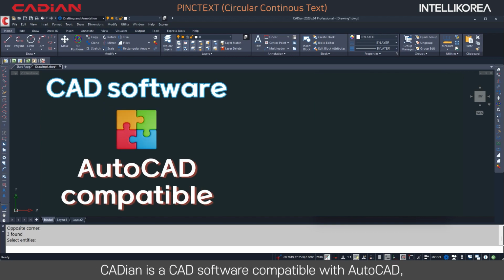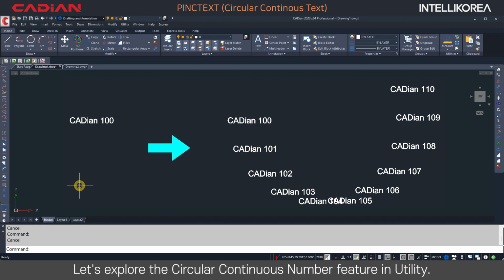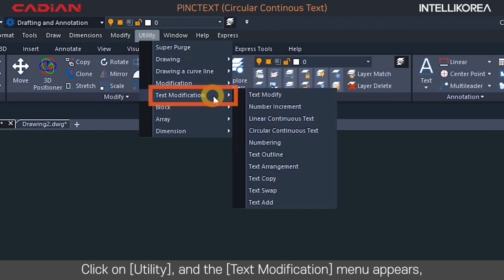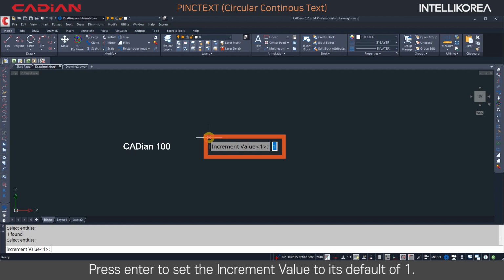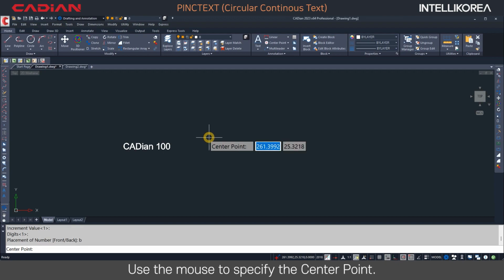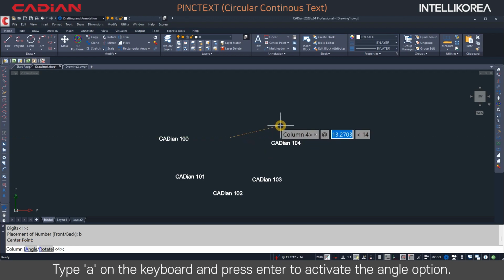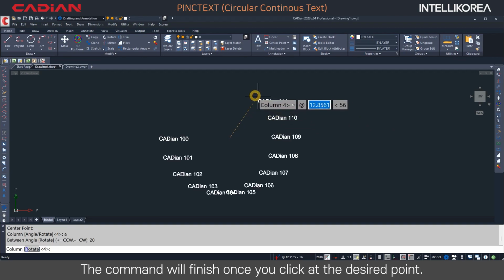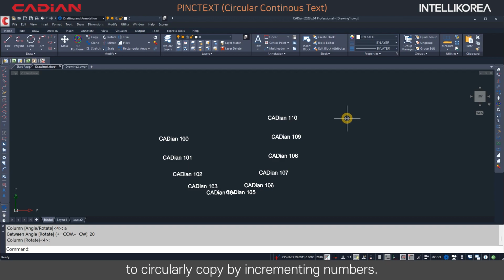CAD(AutoCAD) Tips & Tricks Circular Continuous Text Copy - Convenient functions of CADian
Hello.
In CADian CAD, you can circularly copy text containing numbers by incrementing them.